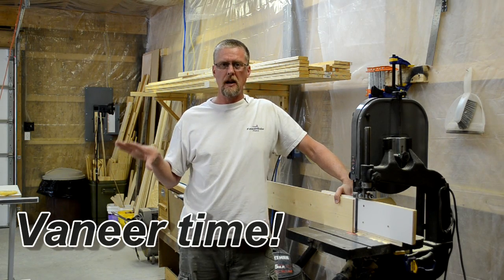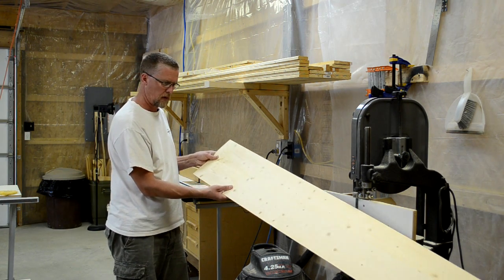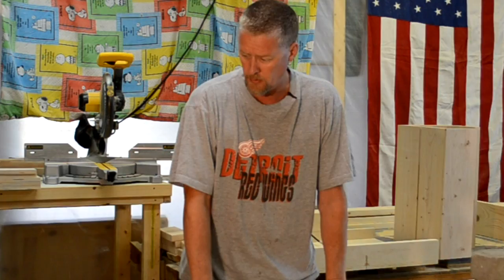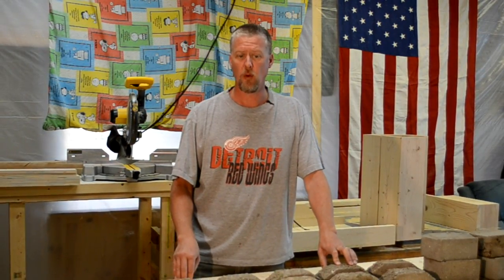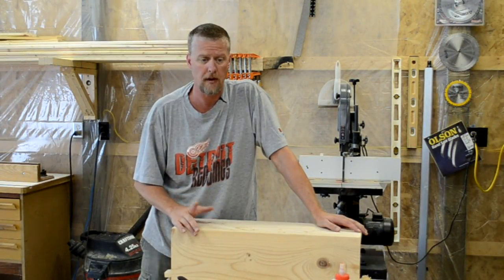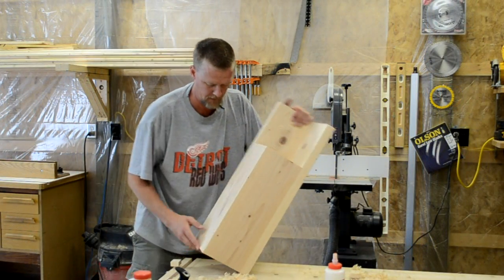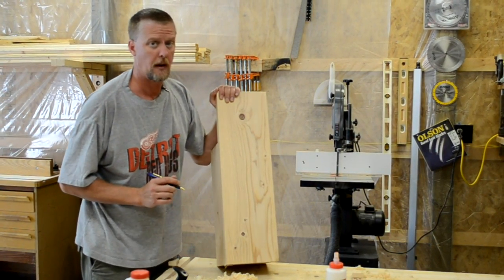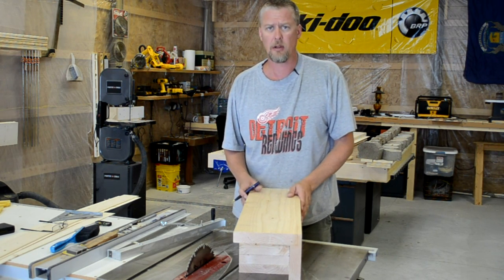How to Build a Pool Table, Part 3 - Efforts in Frugality - Episode 2.0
John Willing continues with the pool table build, building the legs and completing the base. Pocket billiards construction.